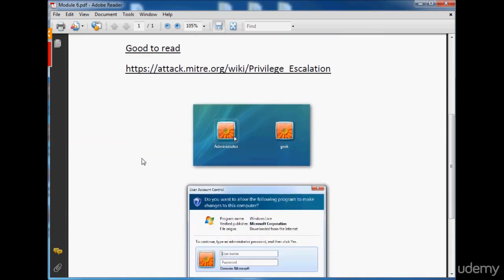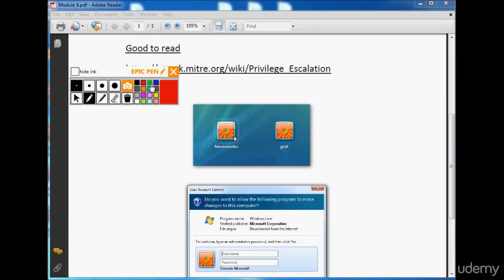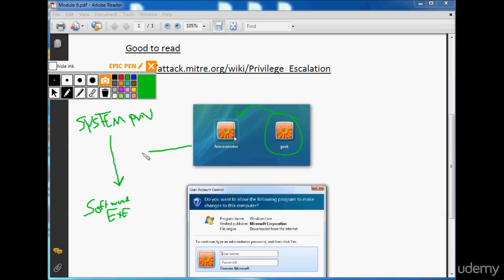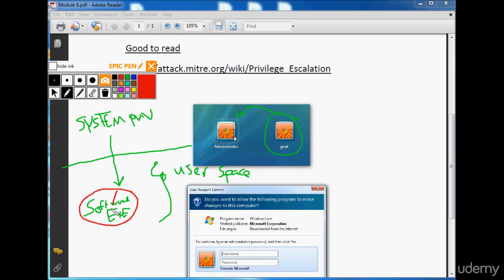2 Privilege Escalation Part 1 Weak Service File Permission Outline | Computer Monk 🔴